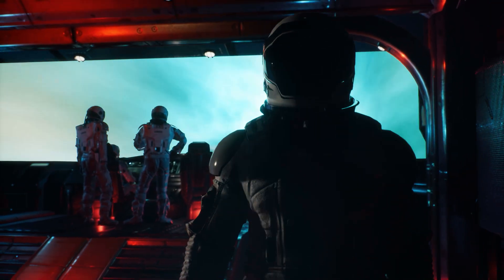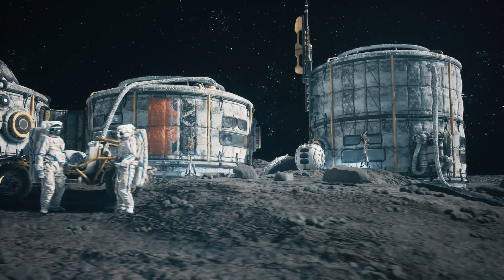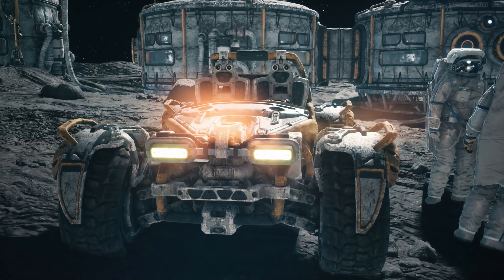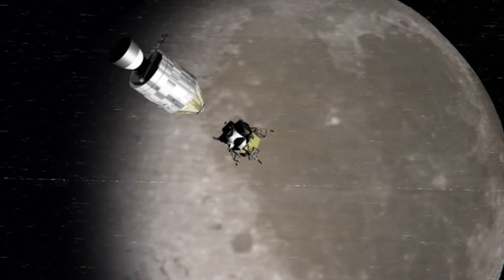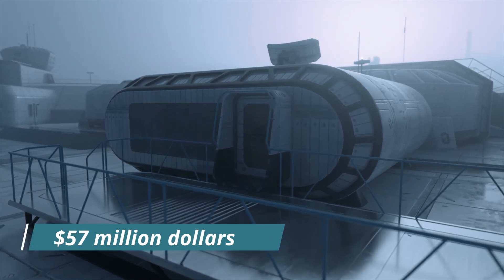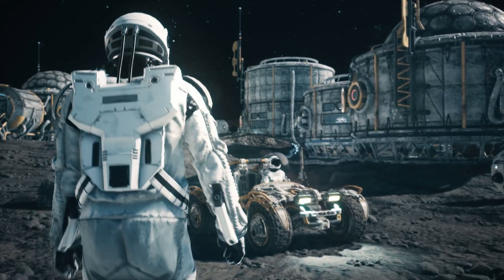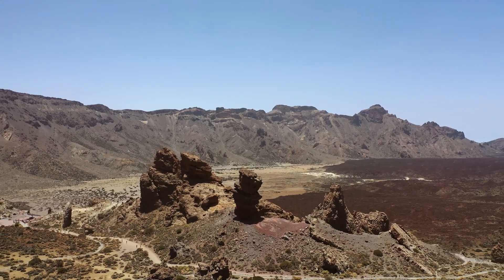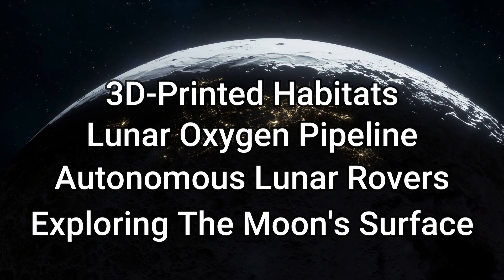How NASA Plans To Build The First Moon Base!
In the following video, we will delve into NASA's Artemis Grand Vision, which centers around the creation of the first moon base. By watching the video, you'll gain both excitement and comprehensive insights into NASA's Artemis program, its expansive objectives related to lunar exploration and settlement.

Today, our focus is on the upcoming direction of space exploration and NASA's strategies for erecting a moon base. Although this ambitious endeavor presents significant challenges, it has the potential to become a reality given the right resources.

Artemis represents a groundbreaking initiative poised to transform space exploration, standing as one of NASA's most daring aspirations. The goal is to establish a permanent lunar base by the year 2020—an accomplishment of immense proportions.

Join us on an extraordinary voyage across the cosmos as we delve into NASA's ambitious concept of constructing the inaugural moon base. The triumph of NASA's unmanned Artemis mission to the moon has paved the way for humanity's triumphant resurgence to lunar landscapes. The Artemis program is currently in full swing, with NASA's brilliant minds formulating an intricate strategy for a lasting lunar settlement that transcends even the most audacious space fantasies.

From the remarkable evaluations of the SLS and Orion spacecraft, signifying extraordinary advancements for humankind, to ingenious collaborations with private enterprises such as SpaceX's Starship, the moon's allure has never been stronger. Be prepared to explore habitats fabricated through 3D printing, lunar pipelines, and a new generation of space attire prepared to make a statement on the lunar runway.

How NASA Plans To Build The First Moon Base! Revel Discovery